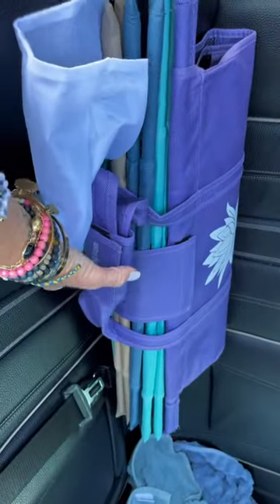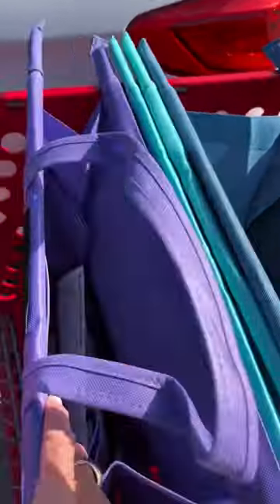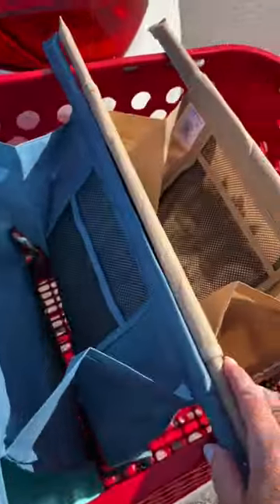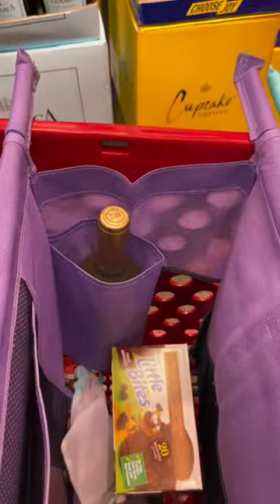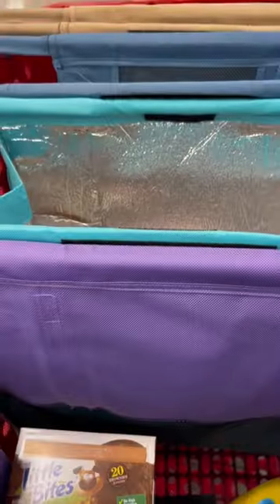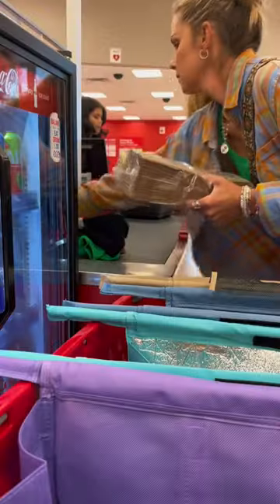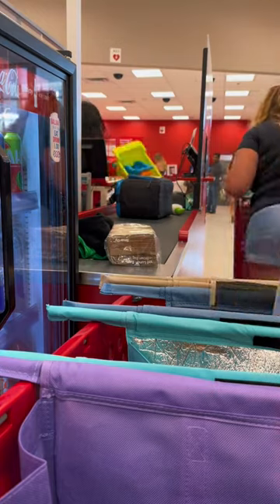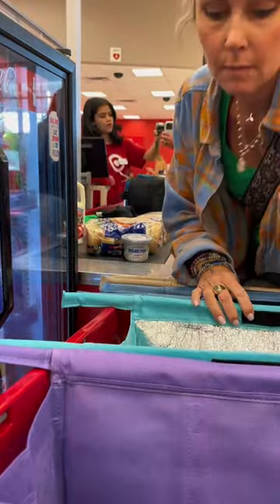Its never been easier to organize my shopping cart!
This is how you can make a trip to the mall a more comfortable.